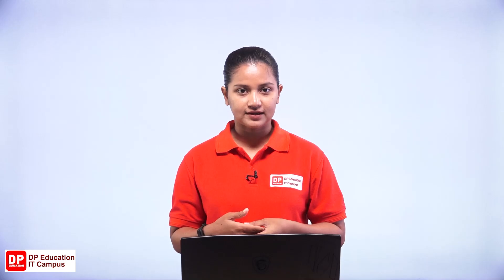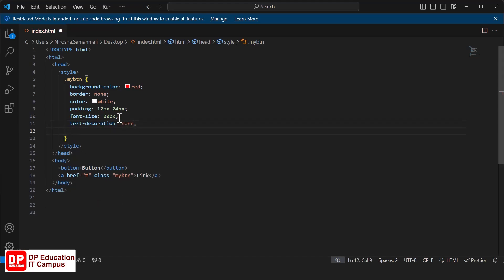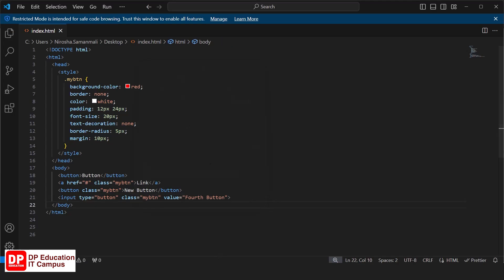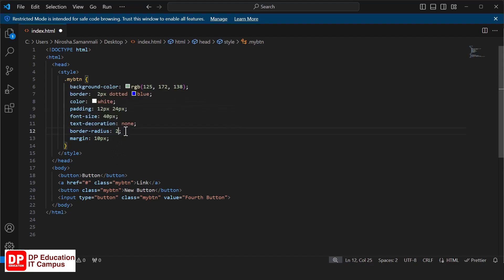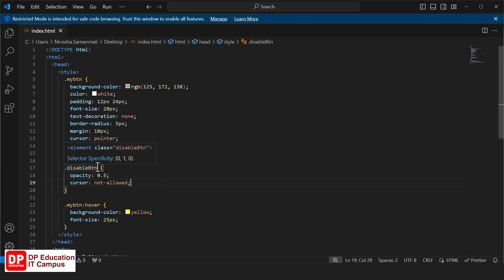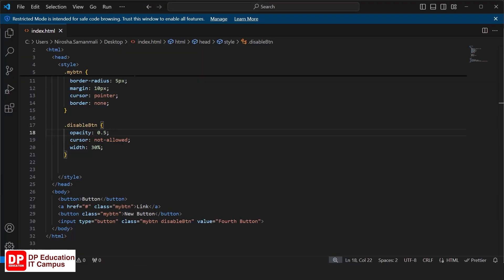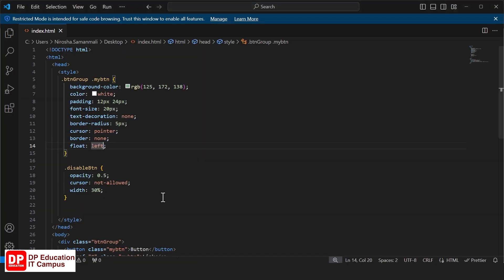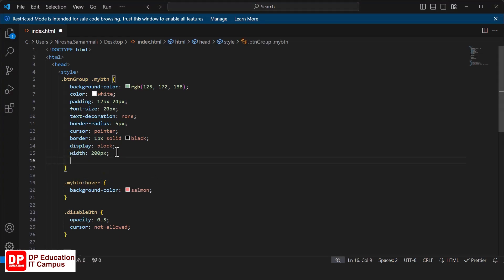Unit 23 | CSS Buttons | Intermediate Level